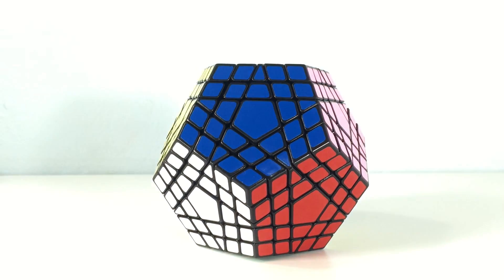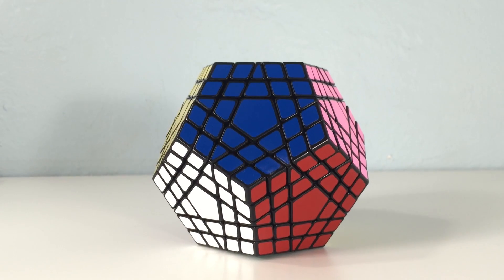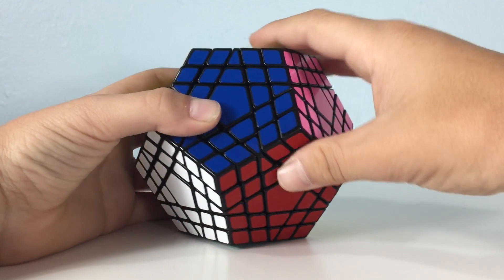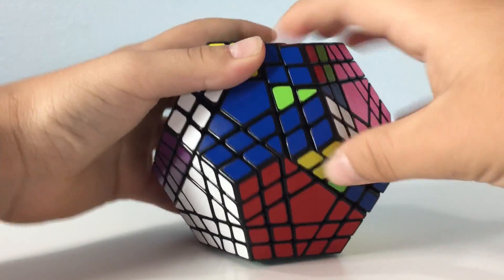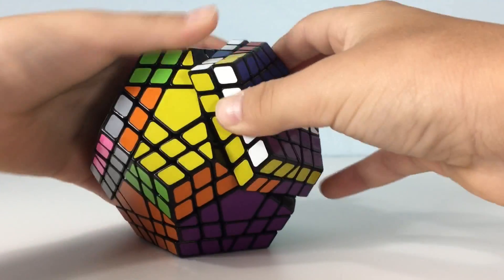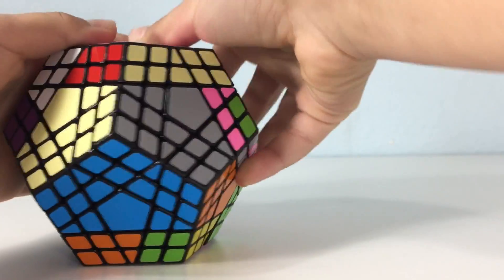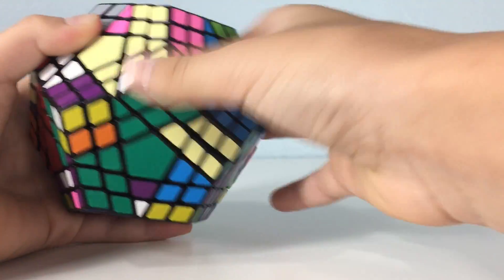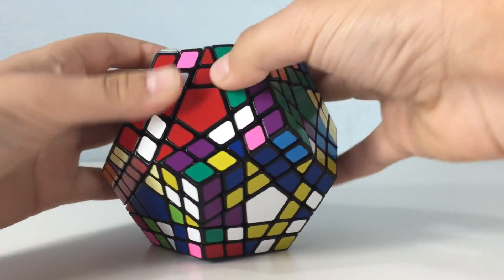Gigaminx time lapse solve !awesome!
Bhcubix